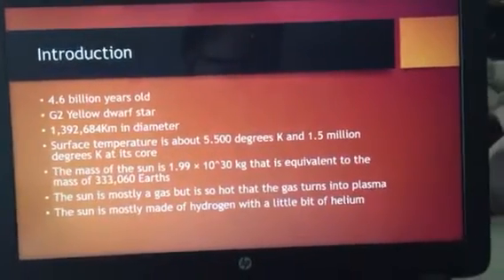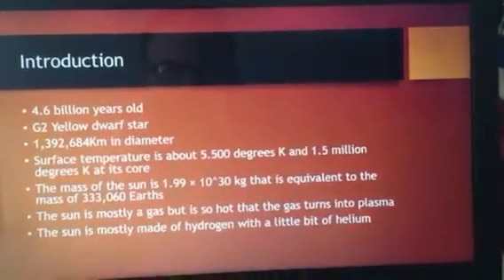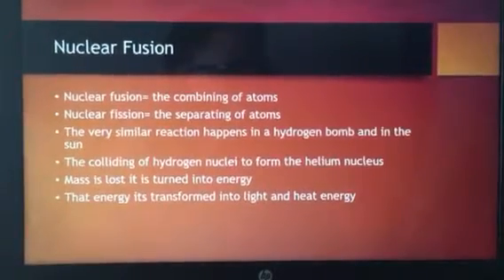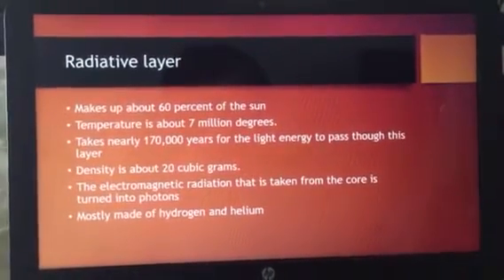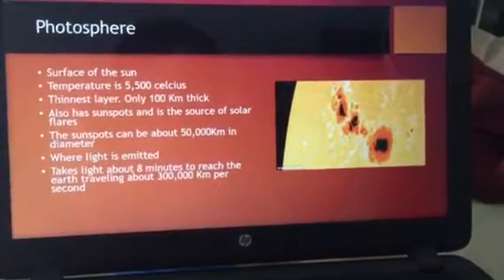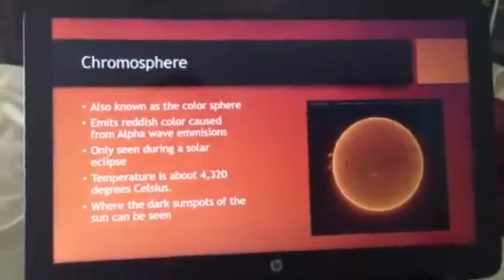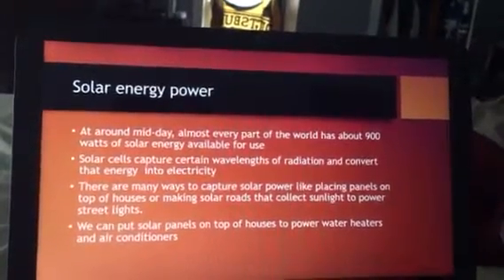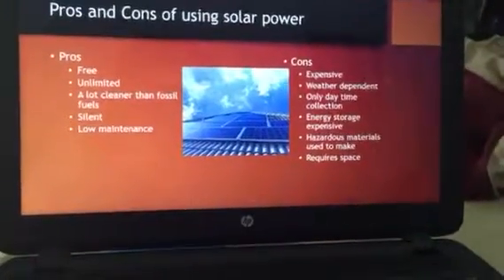How the sun produces heat and light